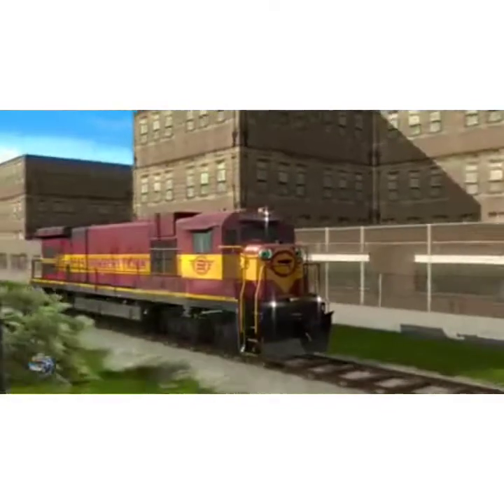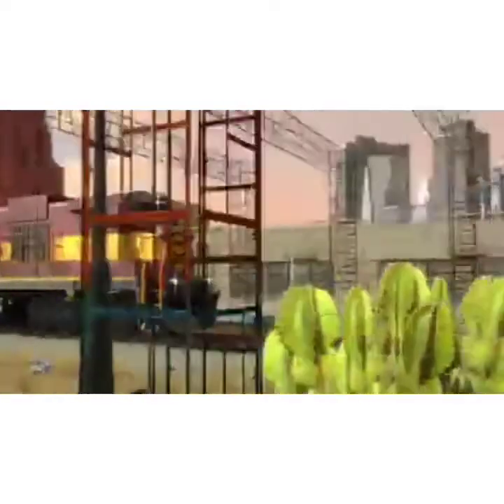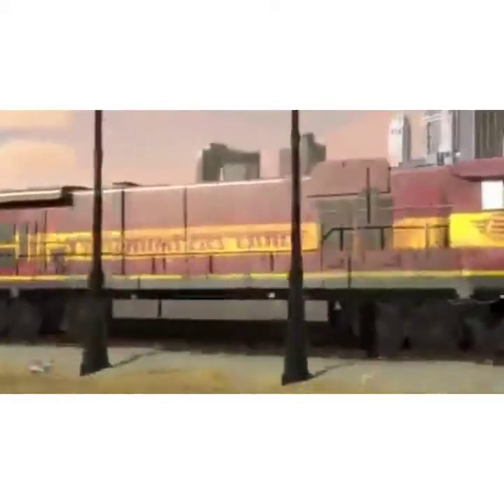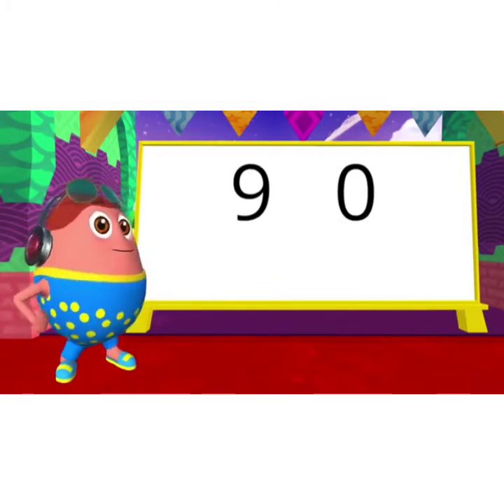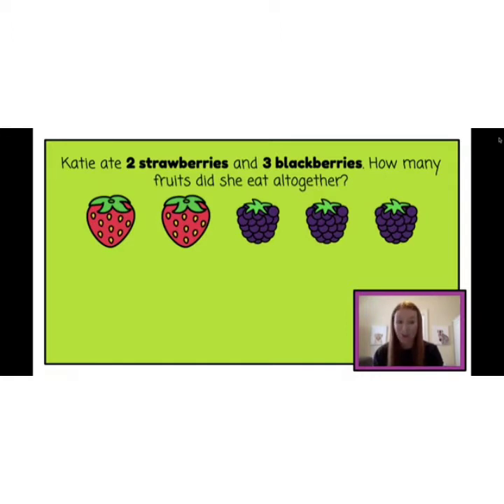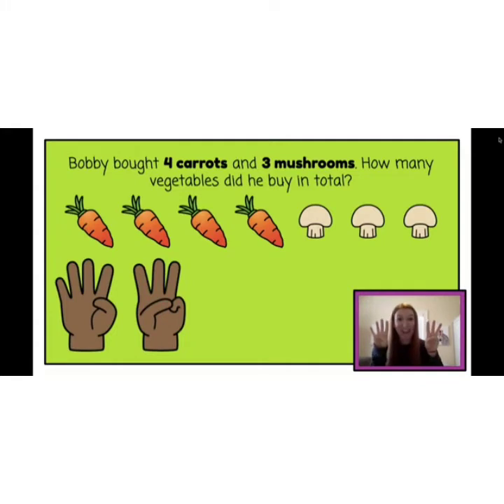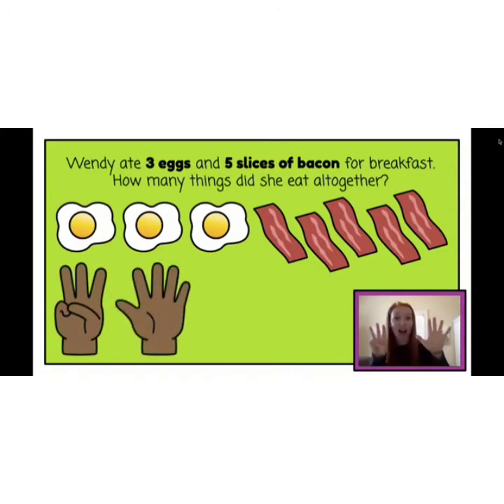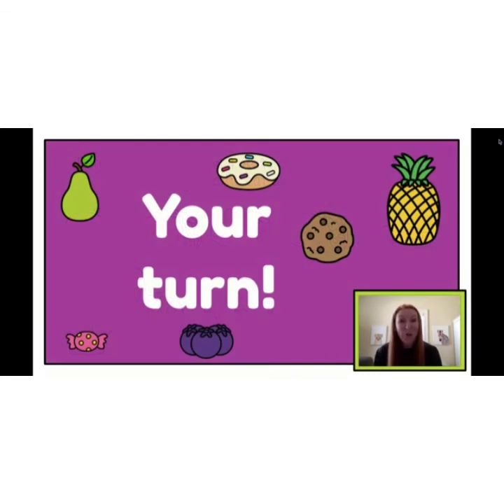Revision Math kg2l Rana Hesham